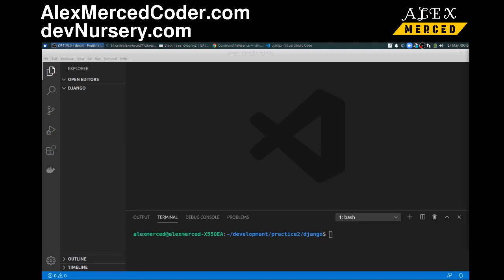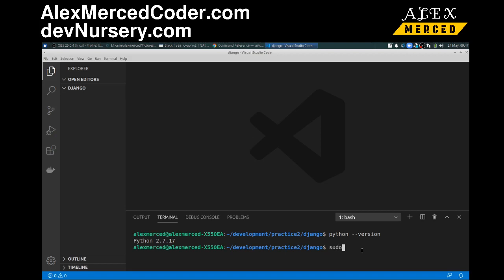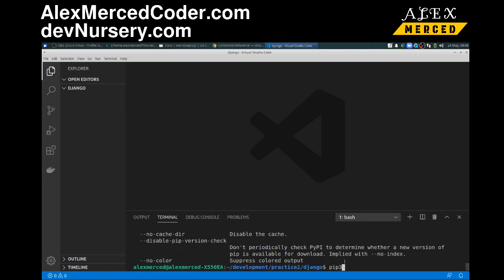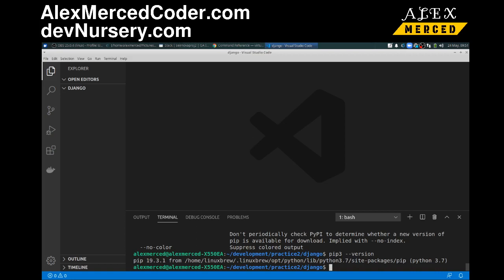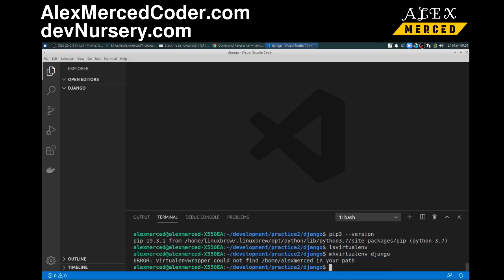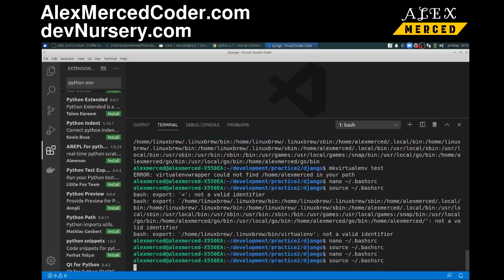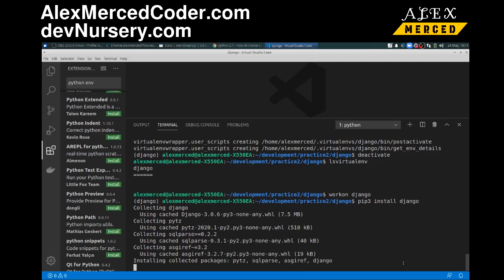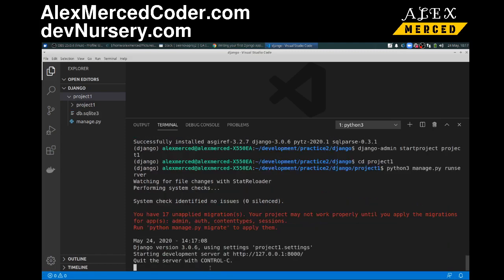AM Coder - Python Django #1 - Setup